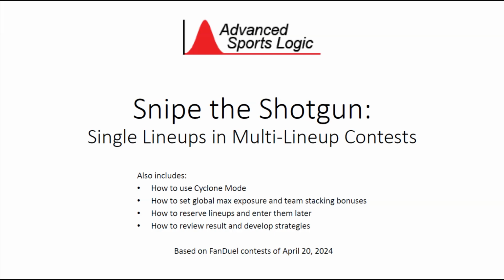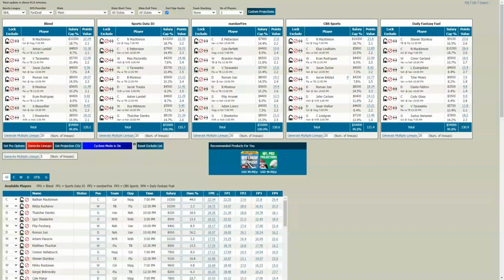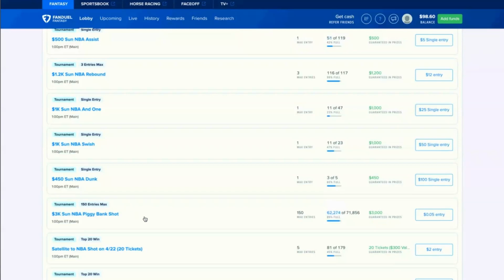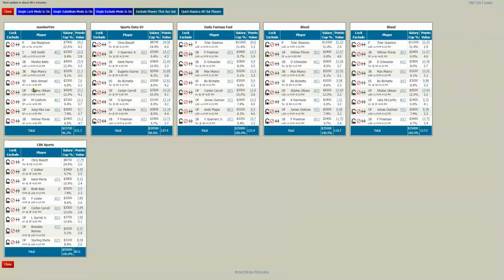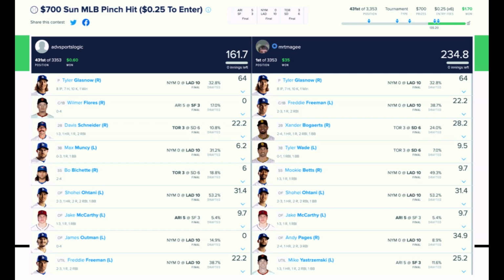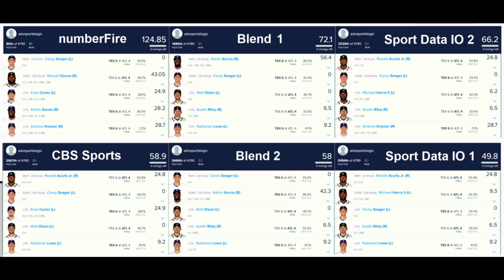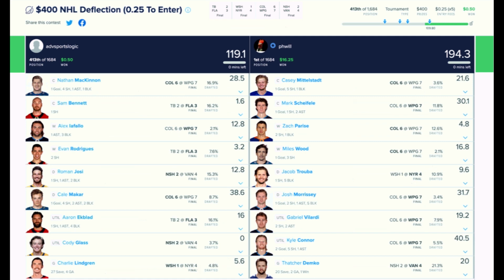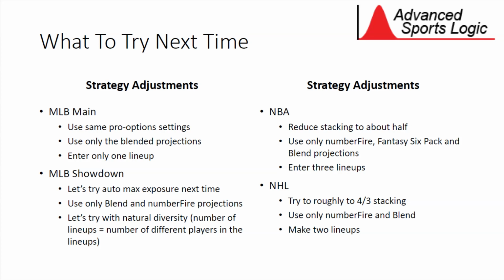DFS: Snipe the Shotgun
In this video we explore a strategy that we call "Snipe the Shotgun". The goal is to enter only our best lineups in contests that allow a large number of lineup entries, hoping to use the high diversity of other contestants to our advantage, not to win the contest out right, but to rank high enough to earn a payout. We adapt this strategy for four contests: an MLB Classic, an MLB Showdown, an NBA Classic and an NHL Classic. Then we examine the results and adjust our strategies for next time.